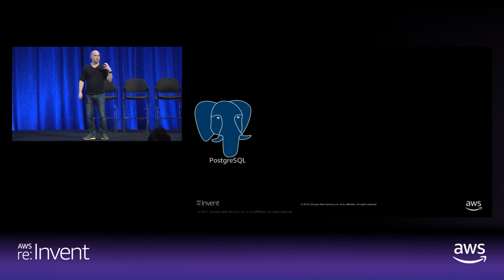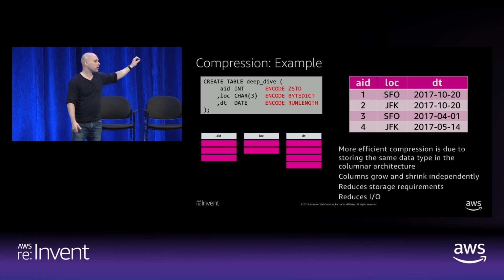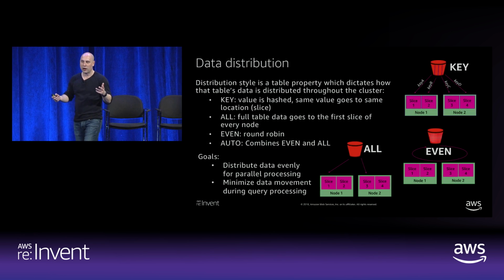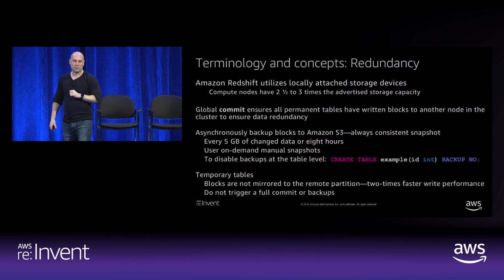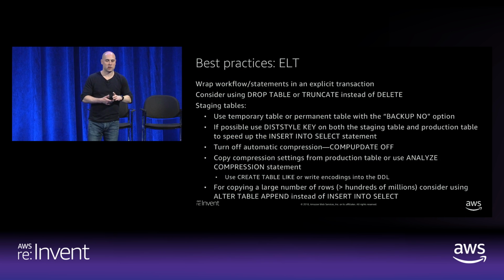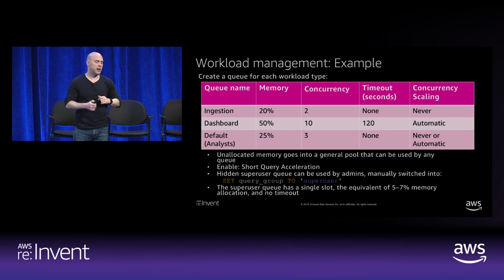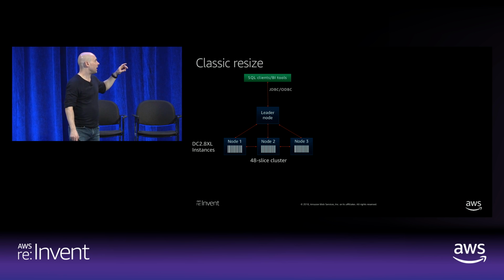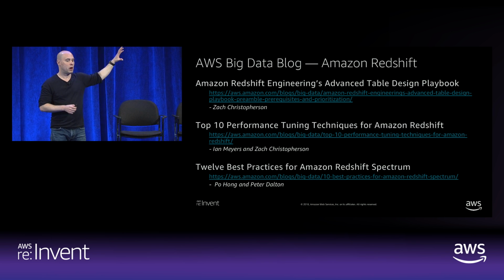AWS re:Invent 2018: [REPEAT 1] Deep Dive and Best Practices for Amazon Redshift (ANT401-R1)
In this session, we take an in-depth look at how modern data warehousing blends and analyzes all your data, inside and outside your data warehouse, without moving the data. This helps you gain deeper insights in running your business. We also cover best practices on how to design optimal schemas, load data efficiently, and optimize your queries to deliver high throughput and performance.